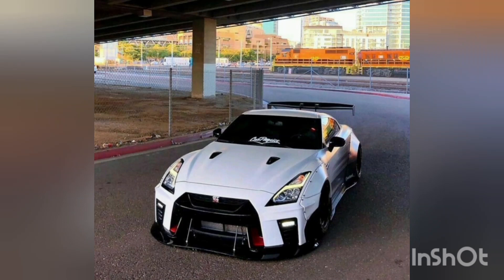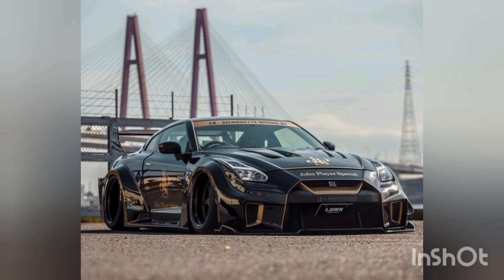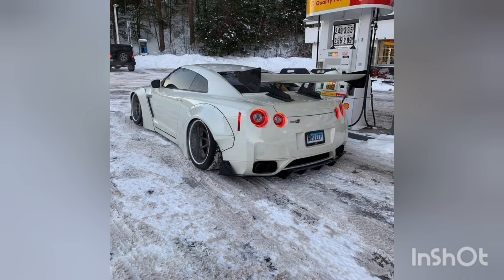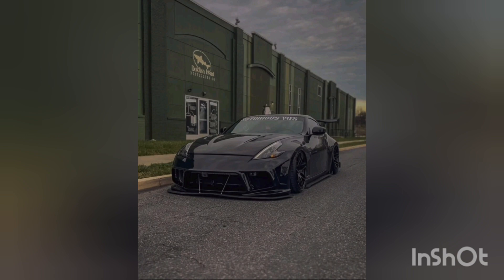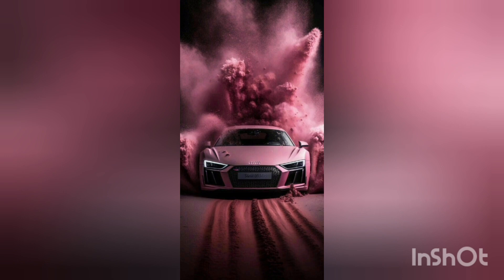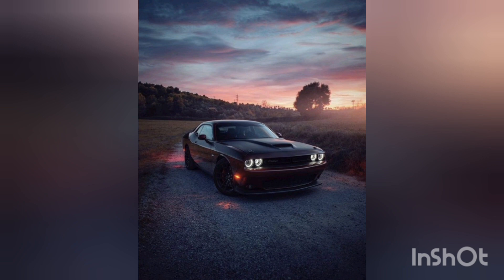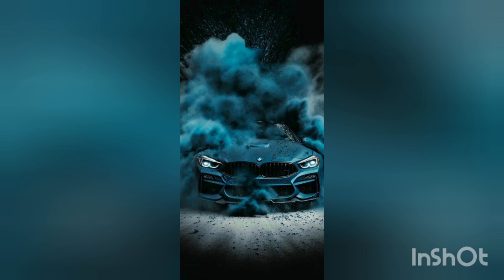PFP Cars: The Future of Personal Transportation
“PFP Cars vs. Traditional Cars: Which is Better?”

“The Ultimate Guide to PFP Cars: Everything You Need to Know”

“PFP Cars: The Next Big Thing in Automotive Technology?”

“10 Reasons Why PFP Cars are the Future of Transportation”

“PFP Cars: The Pros and Cons of This Revolutionary Technology”

“How PFP Cars Work: A Comprehensive Guide”

“The Top 10 Most Affordable PFP Cars on the Market Today”